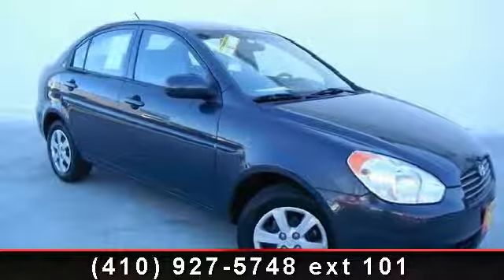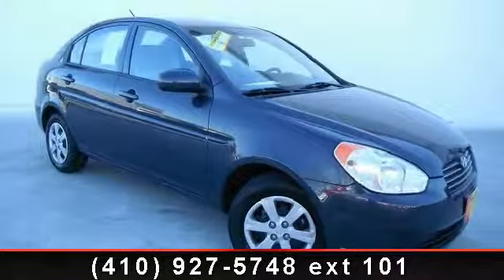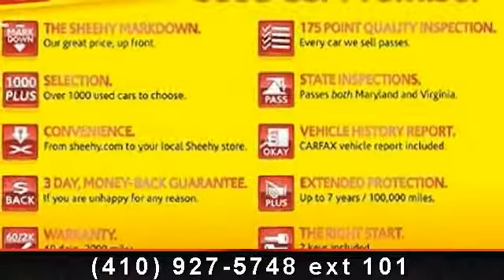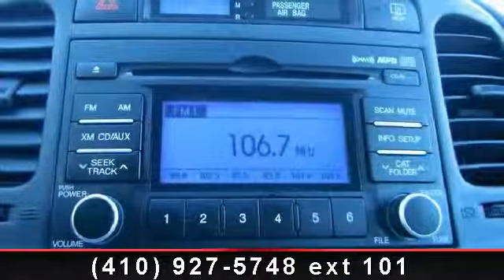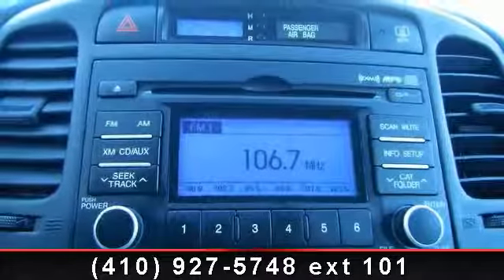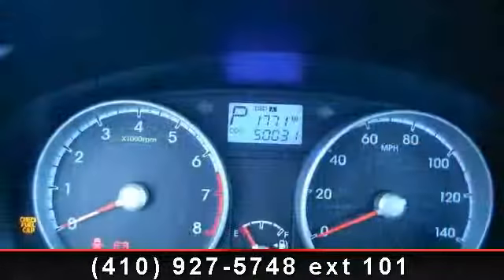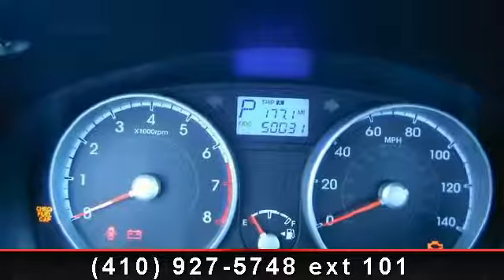2011 Hyundai Accent - Mr. Nissan - Bad Credit, OK 21401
Gray w/Cloth Seat Trim, CLEAN CARFAX!  ONE OWNER!, And NO HAGGLE, NO HASSLE PRICING!. Economy smart! Fuel Efficient! Confused about which vehicle to buy? Well look no further than this outstanding-looking 2011 Hyundai Accent. A very nice ONE-OWNER vehicle, at a wonderful price like this, is getting harder and harder to find! It doesn't take long to see this car has been very well cared for and has a LOT of miles left on it! We are the regions #1 VOLUME CERTIFIED FORD DEALER for 2011. We sell in quantity and offer the LOWEST PRICE on the best hand picked vehicles; only a portion pass our rigorous inspection/reconditioning process! This one PASSED and is a SHEEHY SELECT pre-owned vehicle! It comes with a 175 point quality inspection and 3 day money back guarantee! You know you are getting a QUALITY vehicle when you buy from Sheehy! Join our VIP club with oil changes for life, parts/service discounts, free car washes, loaner program w/ major services and more!